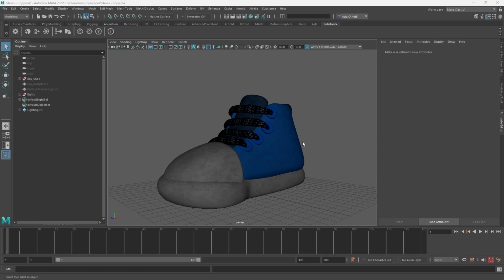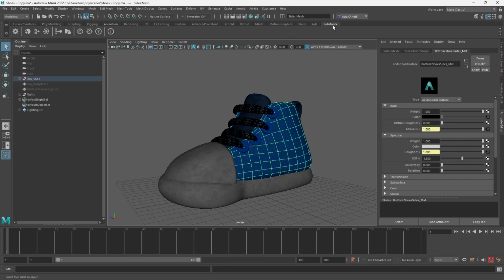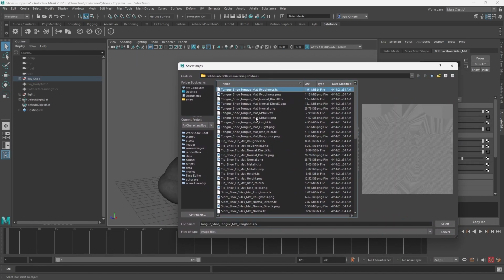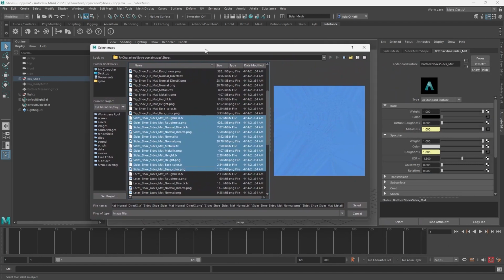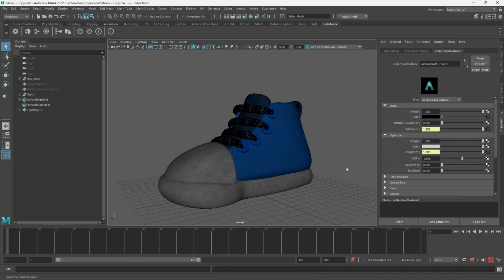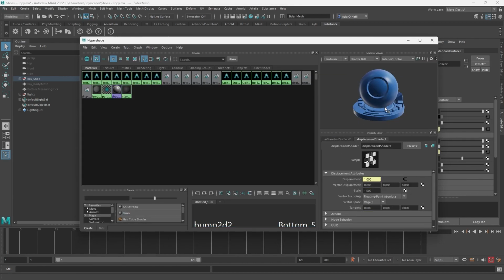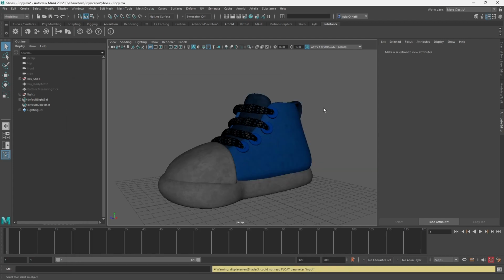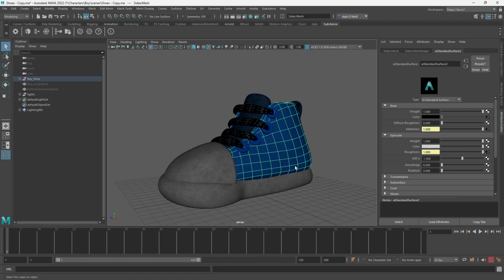How to Fix a Render Issue When Using Maps From Substance to Maya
Are you getting strange results when rendering after applying maps using the Substance plug-in? This could be your issue!